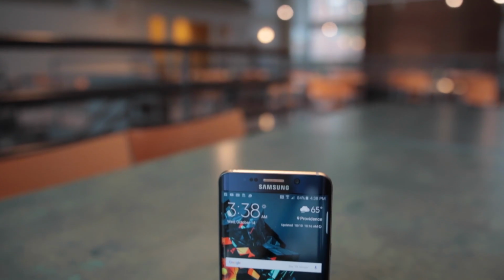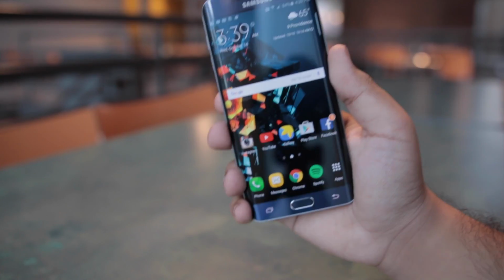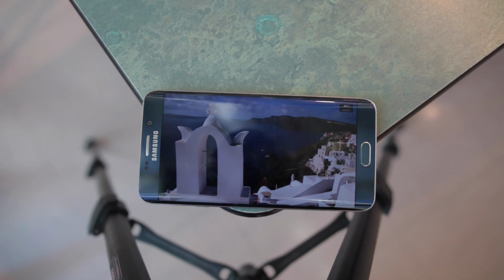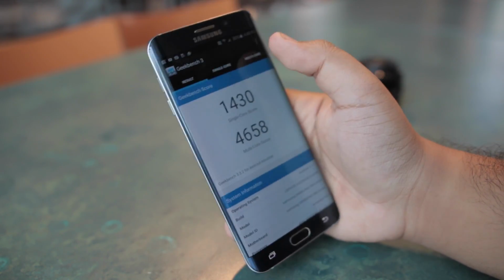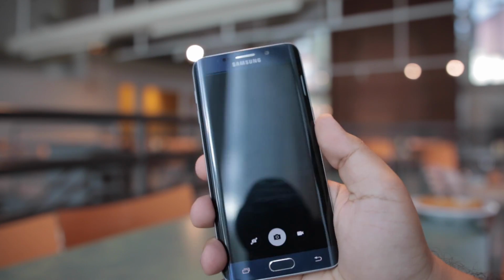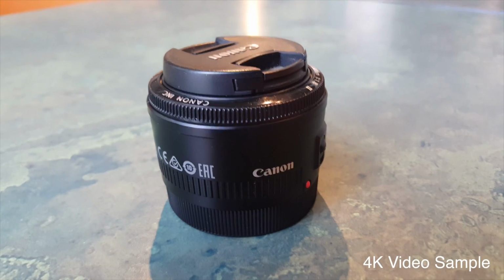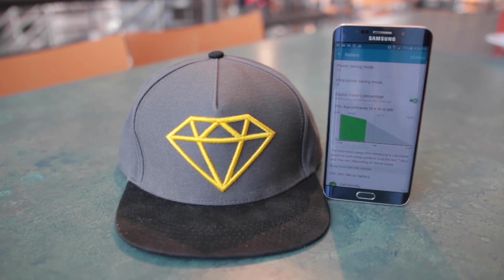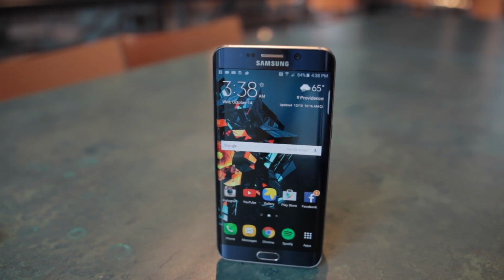Review - Samsung Galaxy S6 Edge Plus!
Hey guys, today I have a review of an interesting phone from Samsung. Enjoy!

Phone Provided by AT&T for Review!

Get a Free Uber Ride: aadityaa